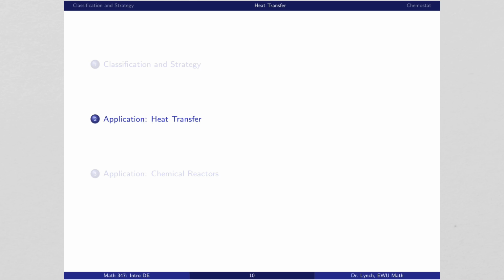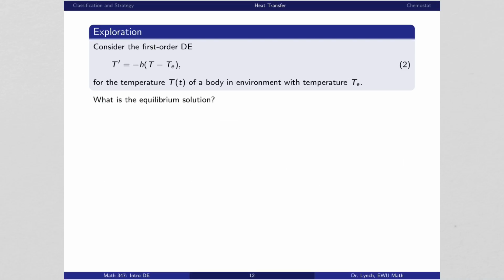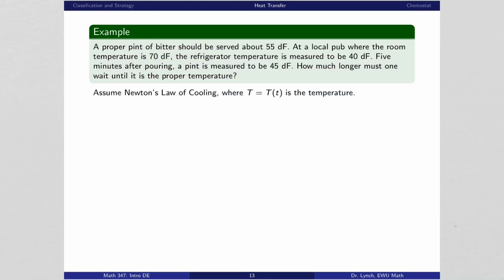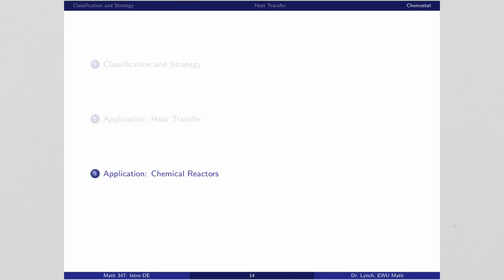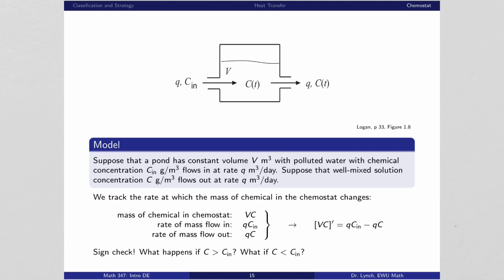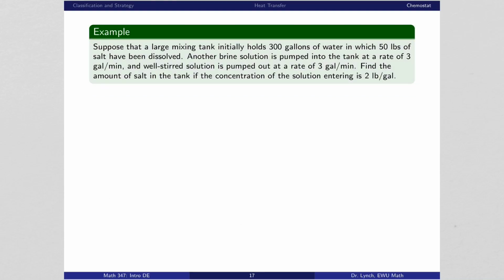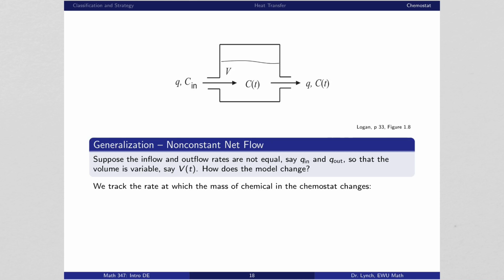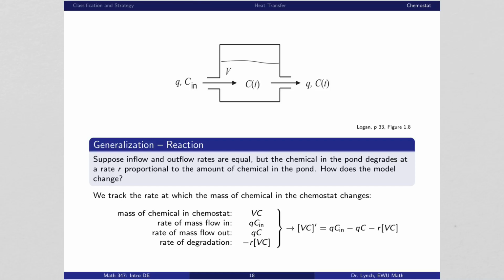EWU Math 347: FO DE - Separable (part 2)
In this video, we discuss two applications of separable differential equations: Newton's Law of Cooling and Tank Mixing (Chemostat) problems.  We also derive models for two variations on Chemostat problems.